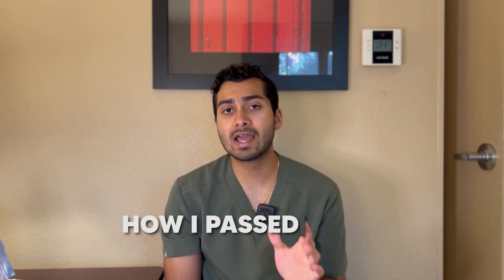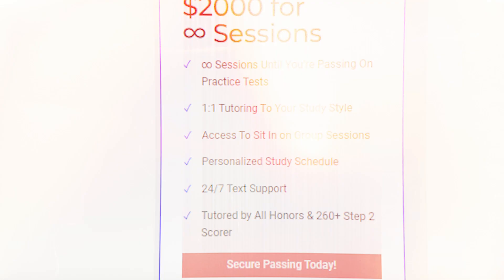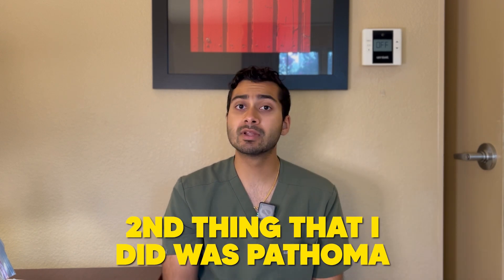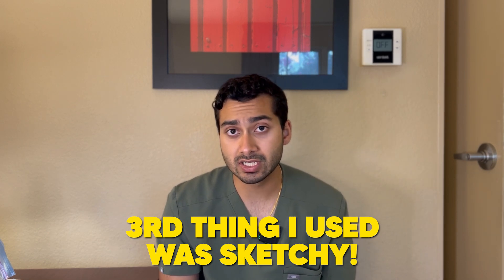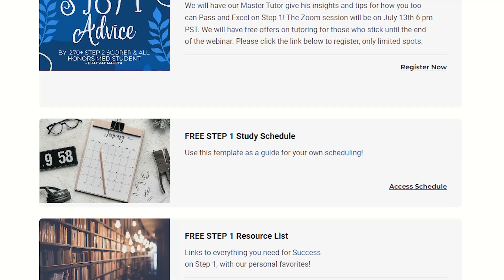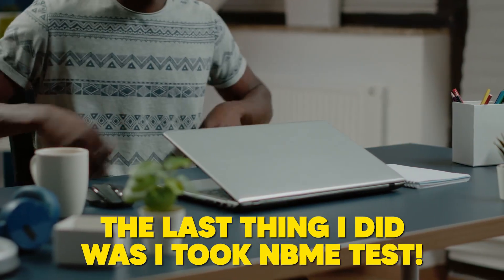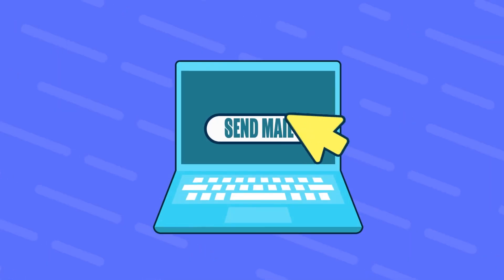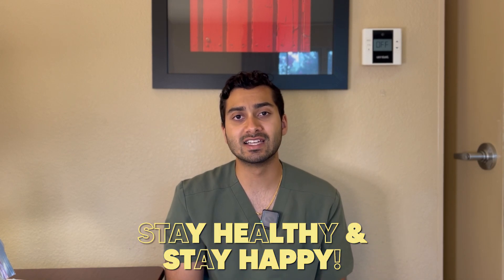How I PASSED Step 1 (QUICK VERSION)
In this video, we go over how I Passed Step 1! A lot of people are struggling now with the revised test and school curriculums not focusing on Step 1 as the main barrier. So I wanted to make a concise video on exactly what you need to know to ace the exam!

If you would like more help go visit thedoctorjourney.com for more details!